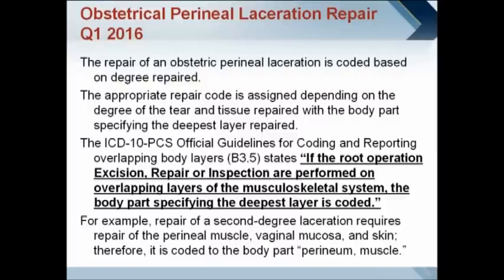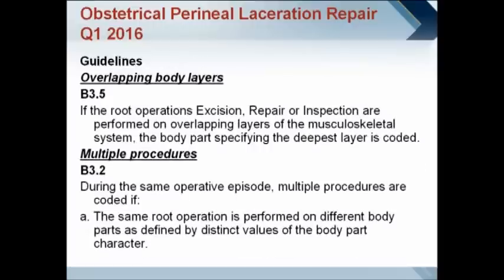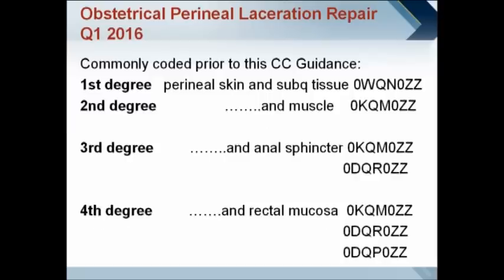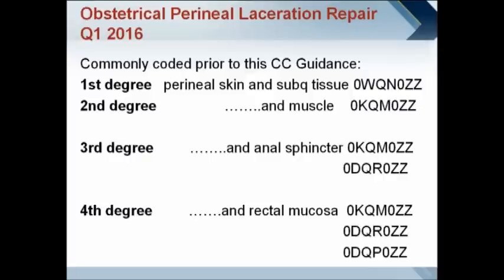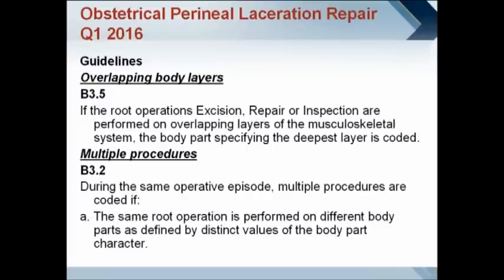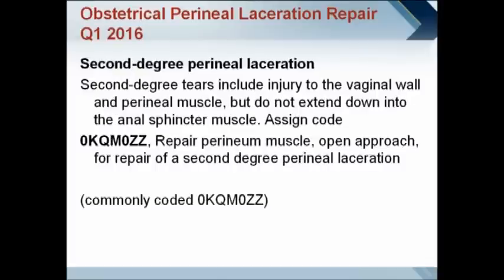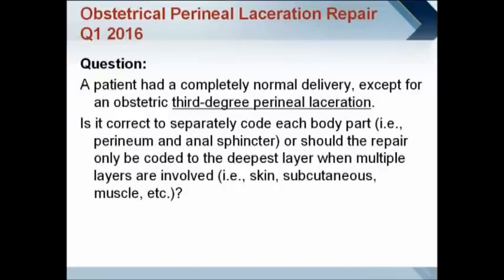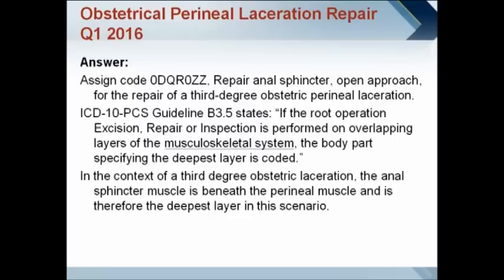ICD-10 Coding Clinic Update: Obstetrical Perineal Laceration Repair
To help coders and organizations, Libman Education offers a series of videos providing in-depth discussion of selected coding advice and clarifications from recent issues of Coding Clinic for ICD-10-CM and ICD-10-PCS. Coding Clinic, published by AHA Central Office, is the official publication endorsed by CMS for coding guidelines and advice. Coding Clinic provides specific information and guidelines that are helpful for determining proper coding.

About the speaker: Barry Libman, MS, RHIA, CDIP, CCS, CCS-P, CIC, is founder and president of Barry Libman Inc. and Libman Education. Barry Libman is nationally recognized for his in-depth knowledge of coding and reimbursement issues.